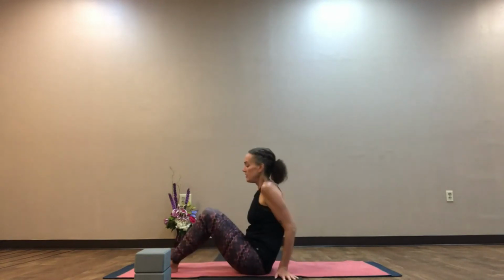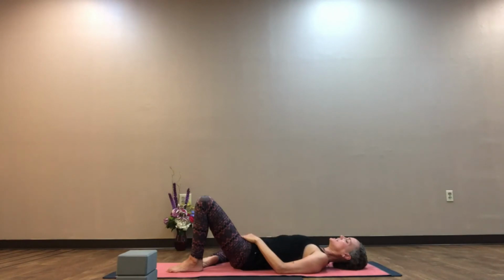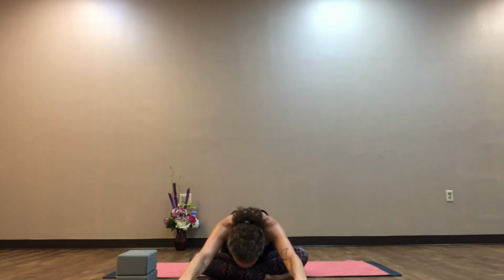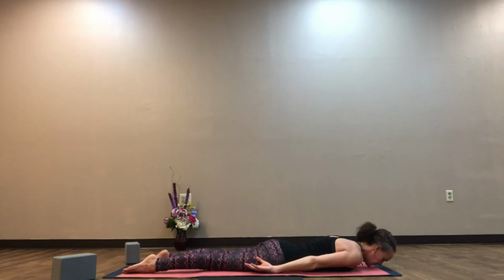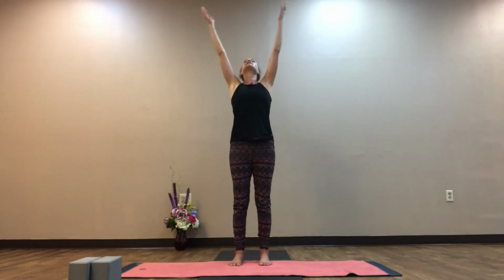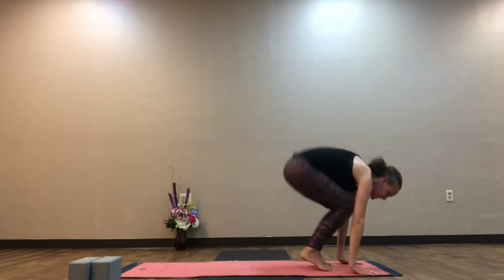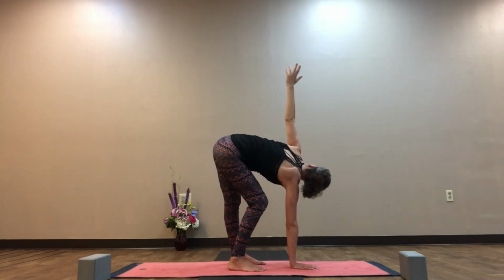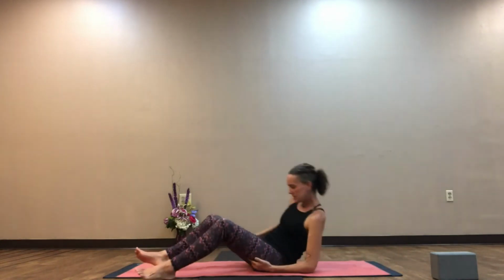60 min Vinyasa focusing on Sun Salutations. Beginner friendly!!